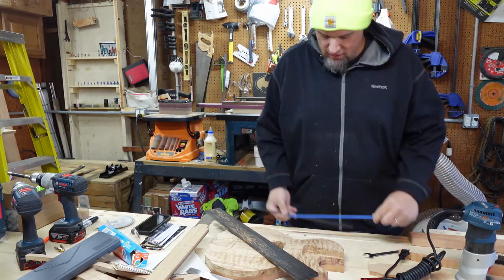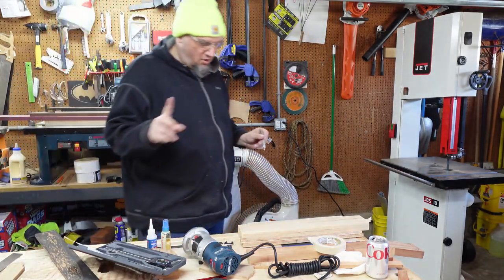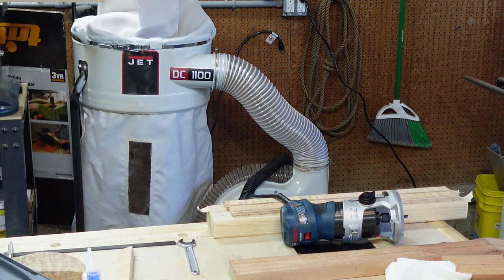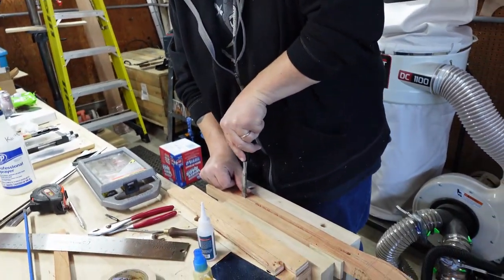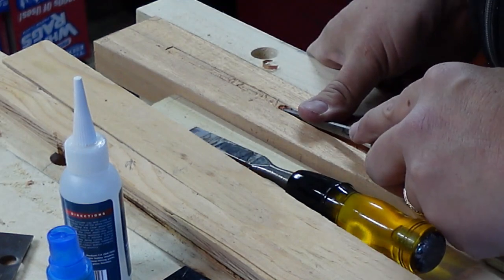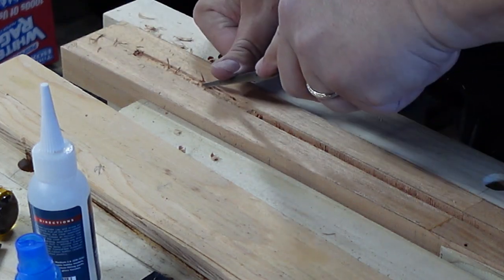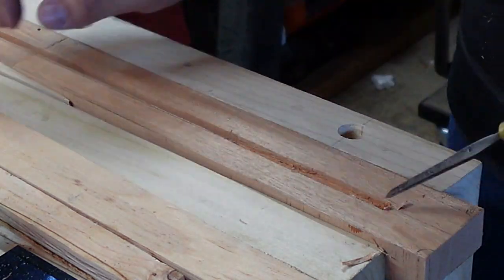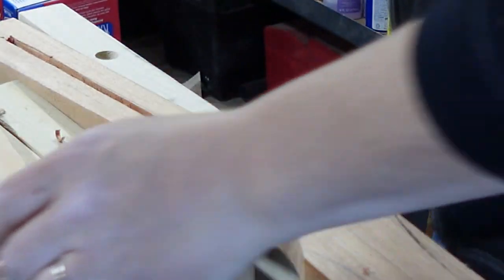episode 9 - Can't Truss It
routing (chiseling) and installing the truss rod